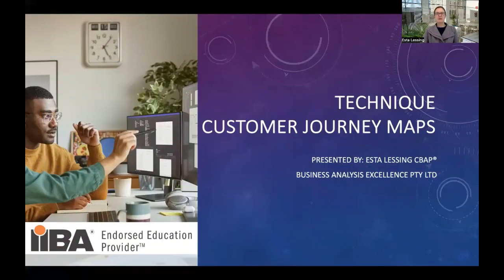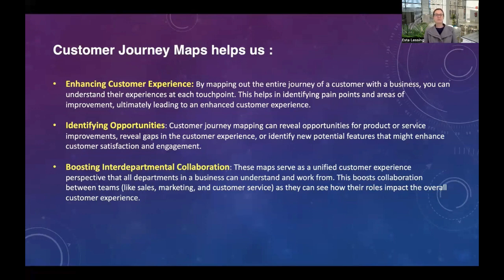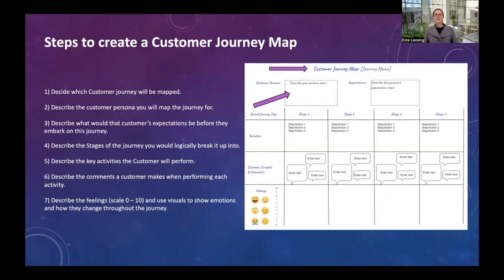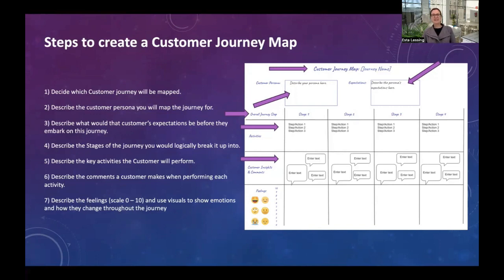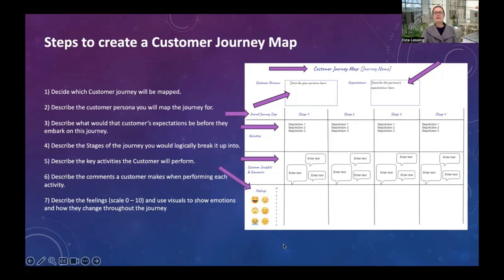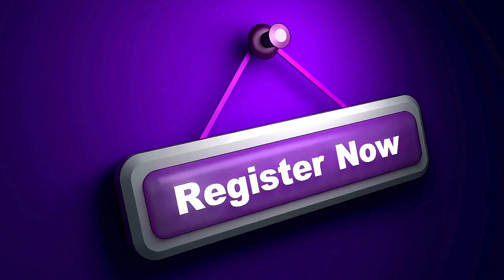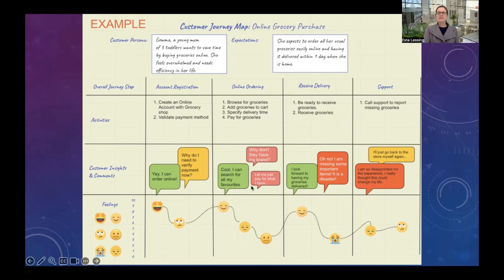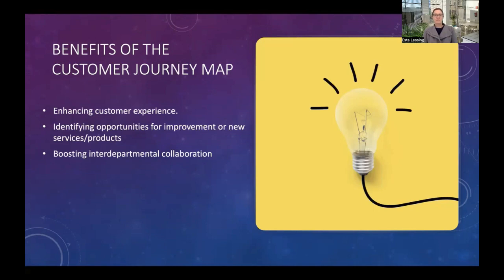Learn How to Draw a Customer Journey Map | Business Analysis Technique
Learn how to draw a Customer Journey Map using this business analysis technique during this business analyst course lesson. We do a deep-dive lesson on how you can use a straight forward Customer Journey Map template to analyse the customer experience effectively!

Do you want to become a Business Analyst Analyst? That's what this channel is all about! My goal is to help you learn everything you need in order to start your career or even switch your career into Business Analysis.

⚡️FREEBIES